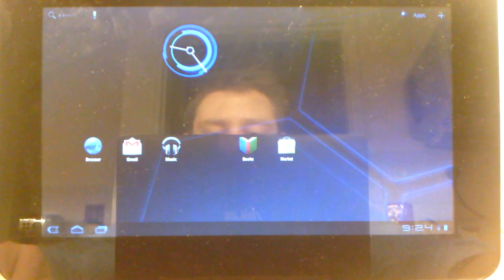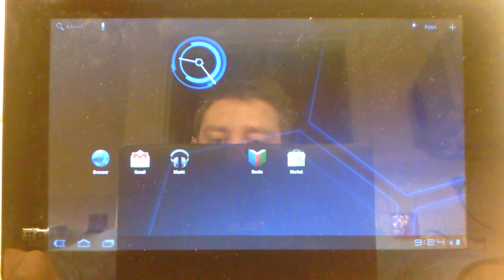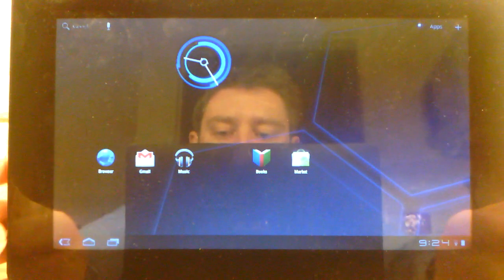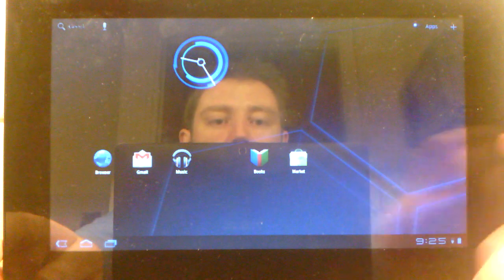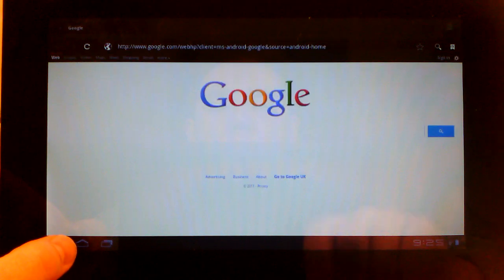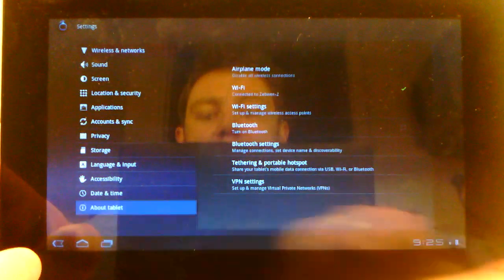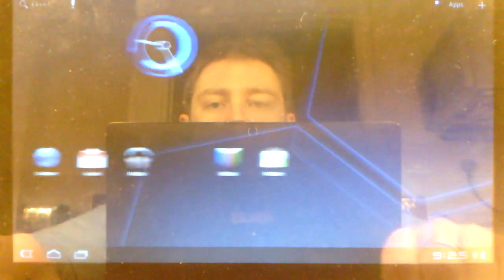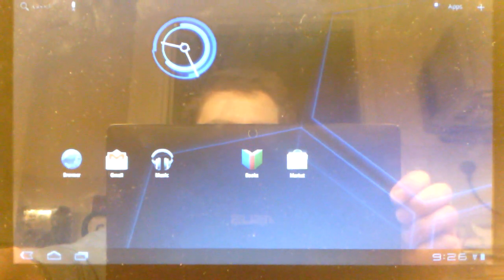VegaComb - Android Honeycomb 3.2 on your Vega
This is the latest test build from the VegaComb team, this is the first version of the ROM running Android 3.2, this is just a teaser, we will release a test build as soon as we are happy!